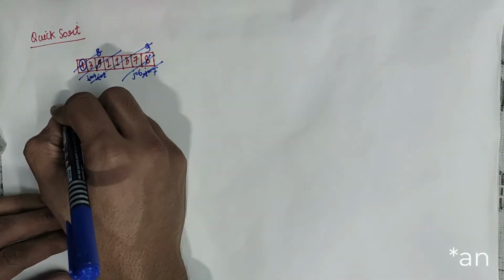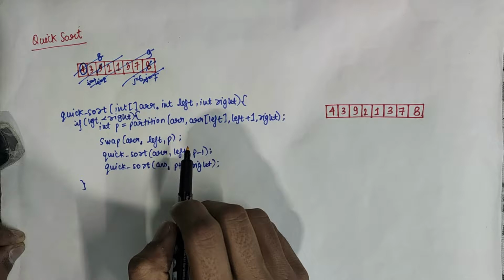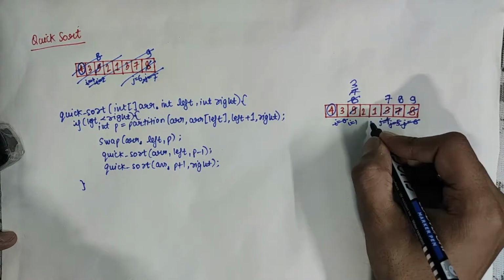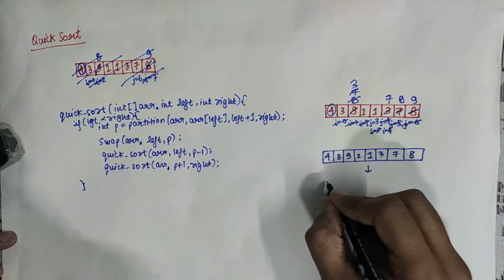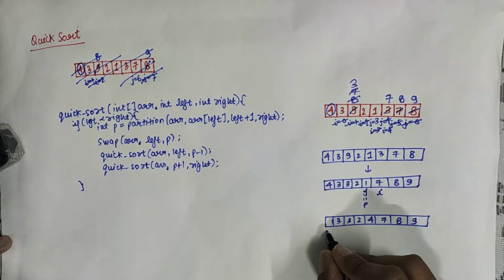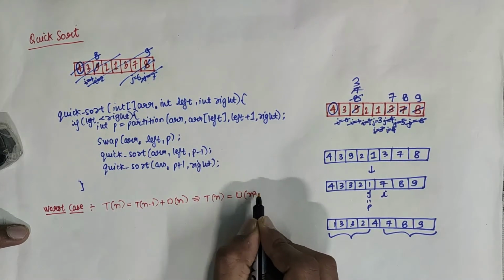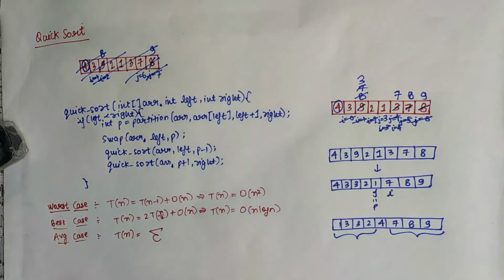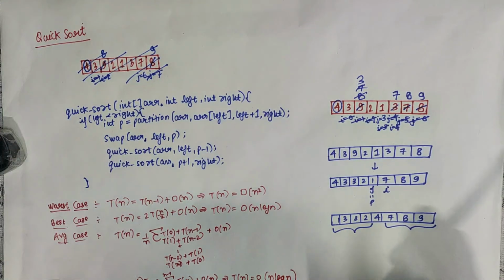COL102 - Quick Sort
By Vishal Singh
2018CS50426